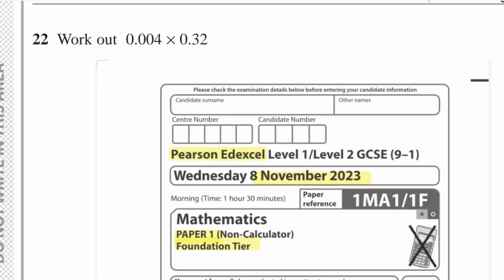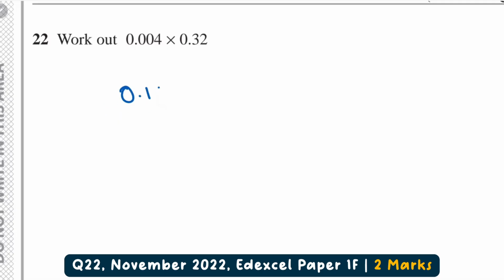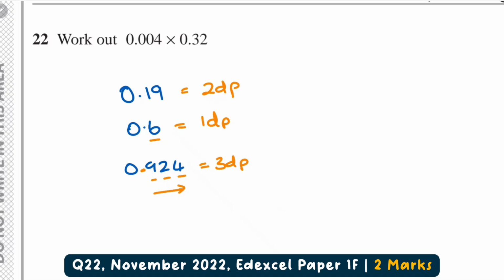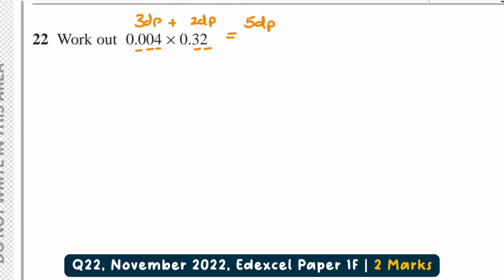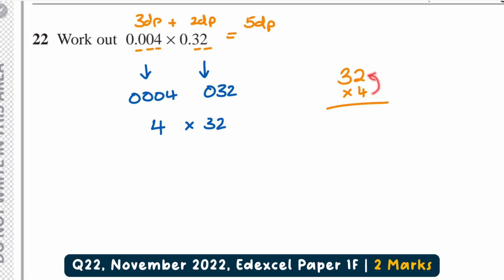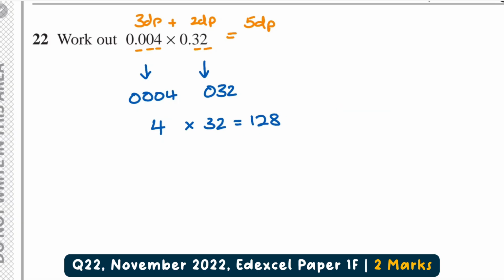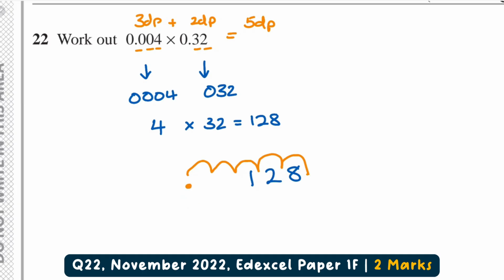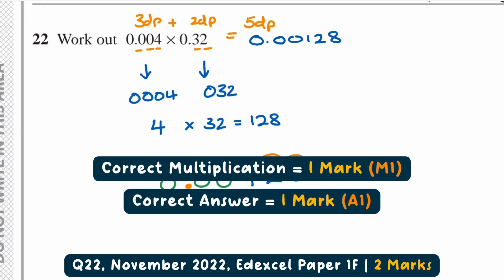November 2022 Edexcel Paper 1F Q22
This is a 2-mark decimal multiplication question from Edexcel GCSE Maths Foundation (November 2022, Paper 1). The same question appears on the Higher paper as Q4.

In this video, I work through question 22 using decimal places and show you where marks are gained and lost.

If you’re aiming for a Grade 4 or 5, my An Examiner’s Guide to… books will help you focus on the exam questions that matter and show you exactly what examiners are looking for in your answers.

If multiplication is a weak area, you can also download my free guide Multiplying with Confidence, which explains the four methods examiners expect students to use.

Exam details
• Exam board: Edexcel
• Level: GCSE Maths Foundation & Higher
• Paper: 1
• Calculator: Not allowed
• Topic: decimal multiplication

About GCSE Maths Camp
GCSE Maths Camp provides examiner-led walkthroughs of real Edexcel GCSE Maths questions.
Created by Miss Joseph, a secondary maths teacher (20+ years) and GCSE Maths examiner (10+ years).